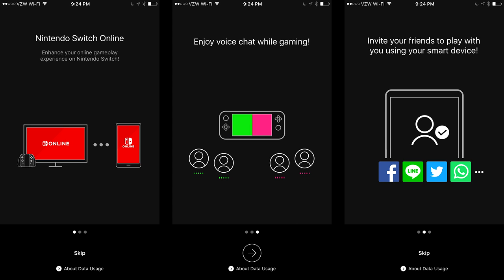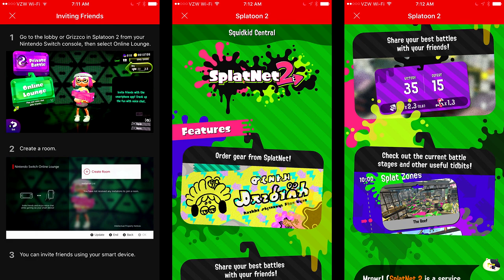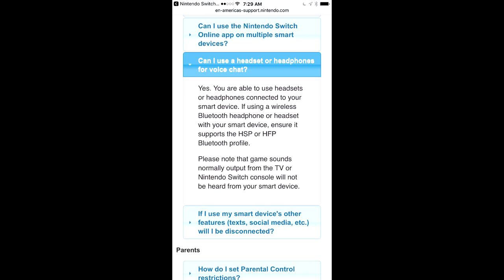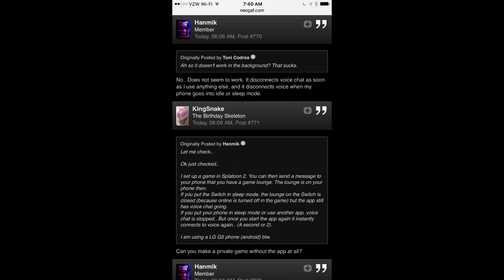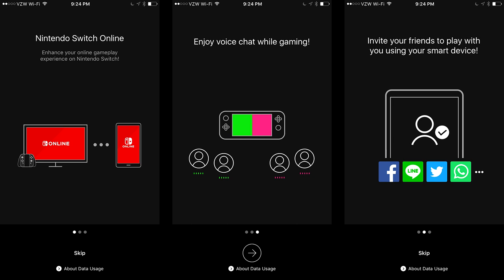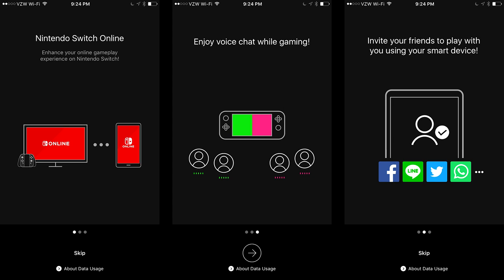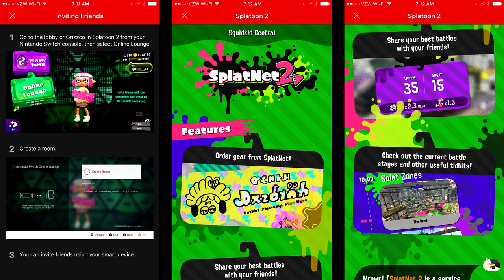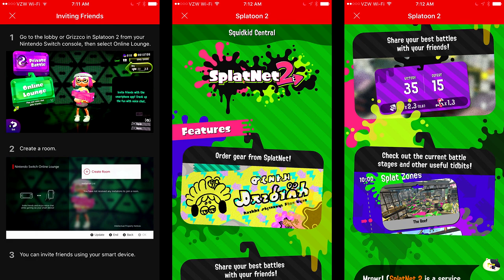Nintendo Switch Online App is Now Available... and My Worst Fears Are Realized